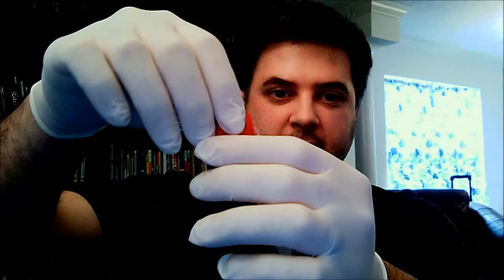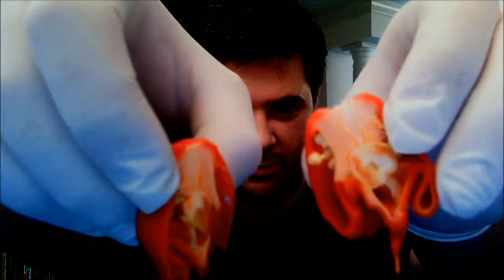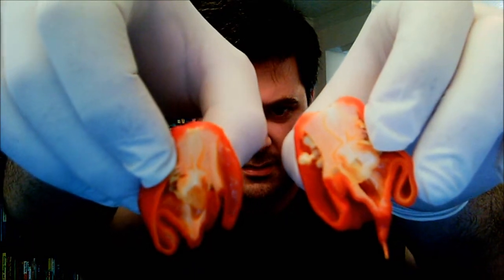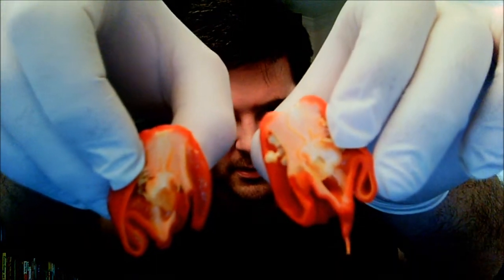Pod Review- Trinidad Scorpion from PepperRich Farms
Pod Review of the Trinidad Scorpion from PepperRich Farms

Put your PRE-ORDER in now for Trinidad Scorpions and Brain Strain 7 Pods. They will have some ready for a July 29 - 31 shipment. You may also purchase pepper products from thier store.To follow the farms progress please visit thier FaceBook